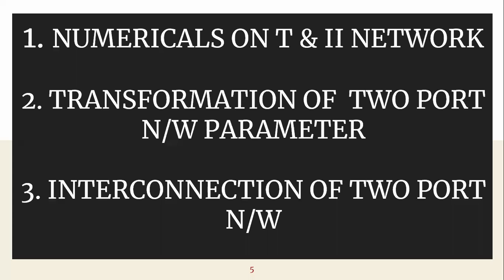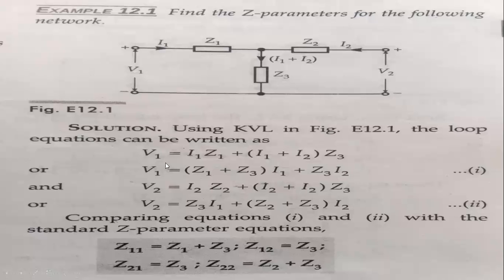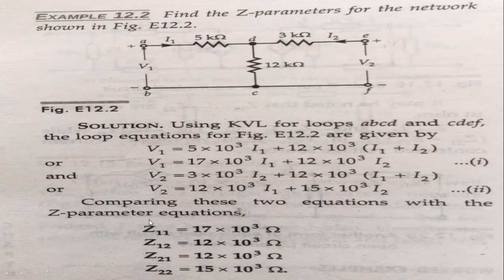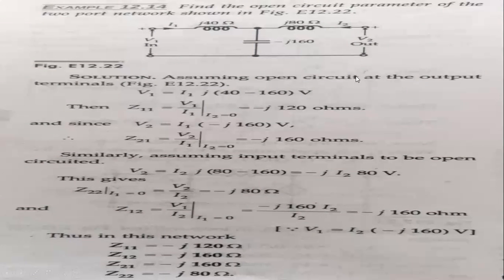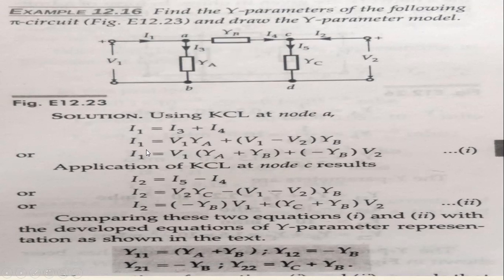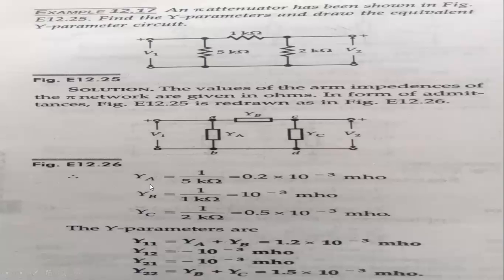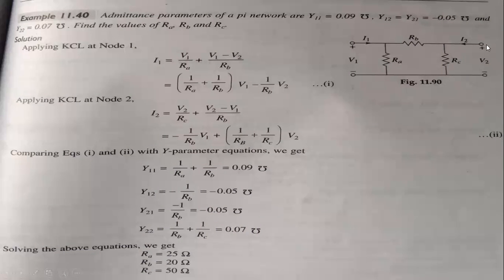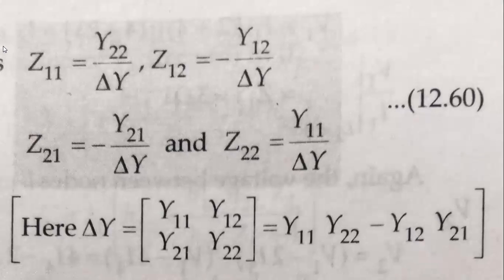T & II Two Port Network Part5 by Prof Sumera Ali